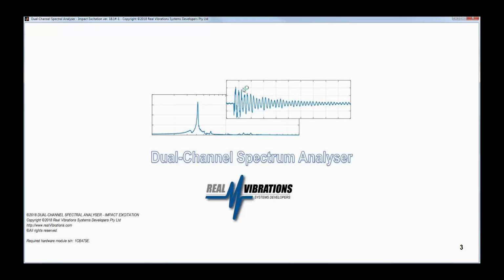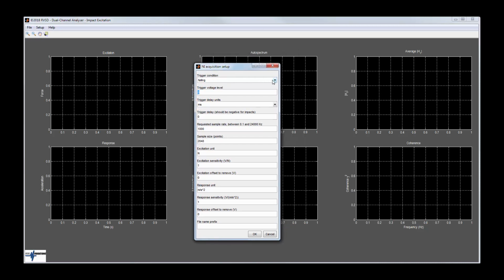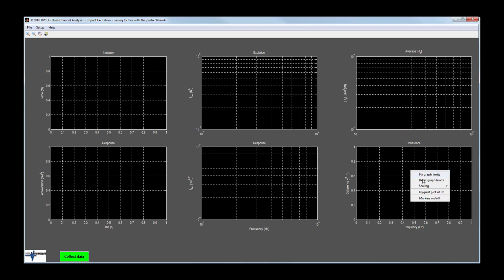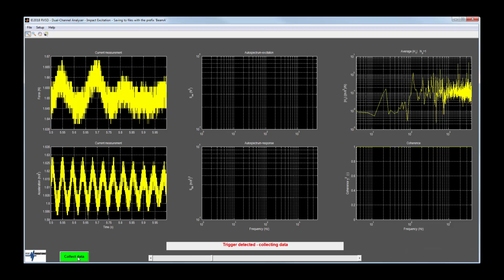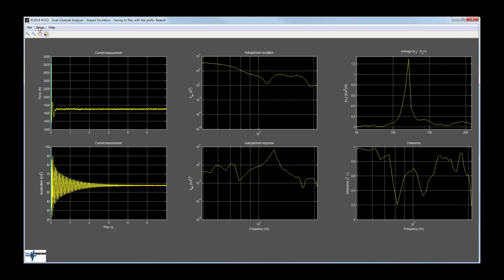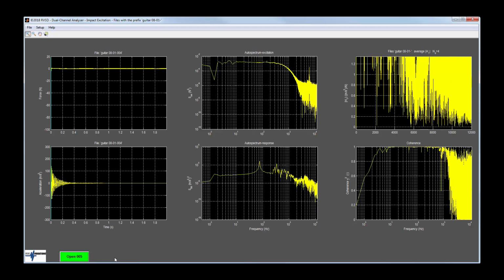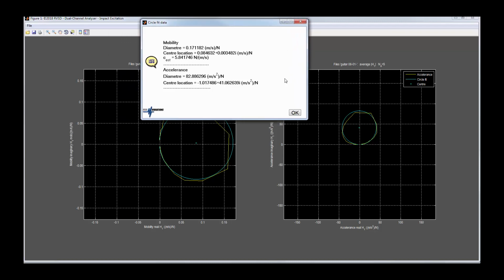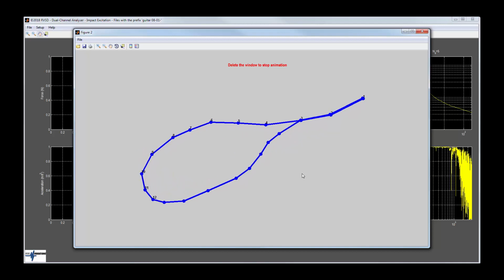DCAi Demonstration 06 2018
Real Vibrations Dual Channel Analyser - Impact excitation